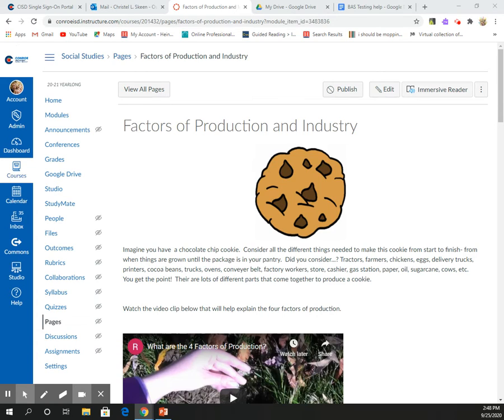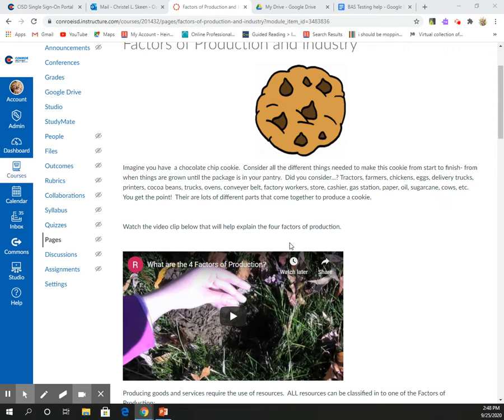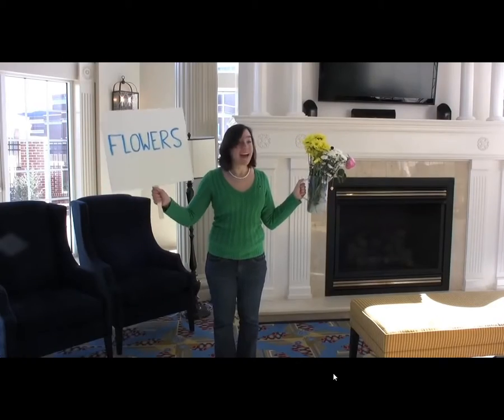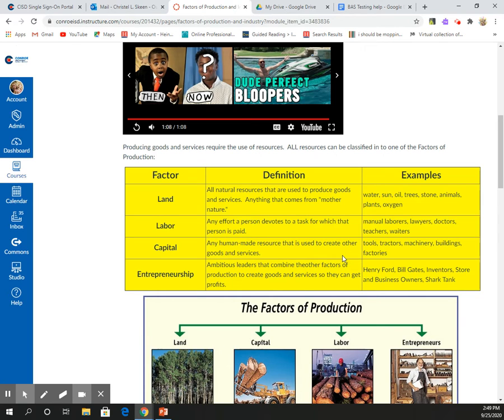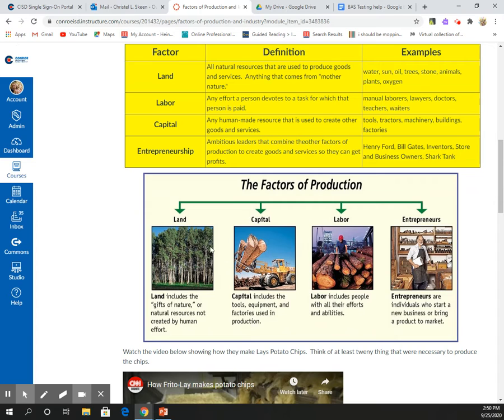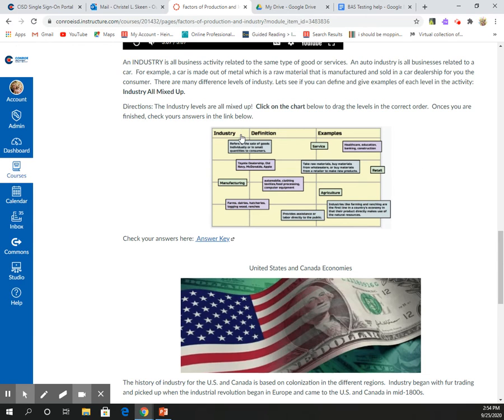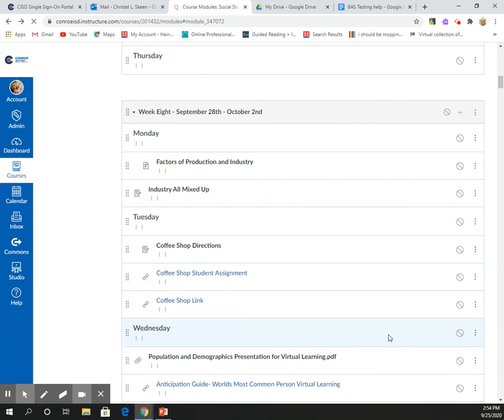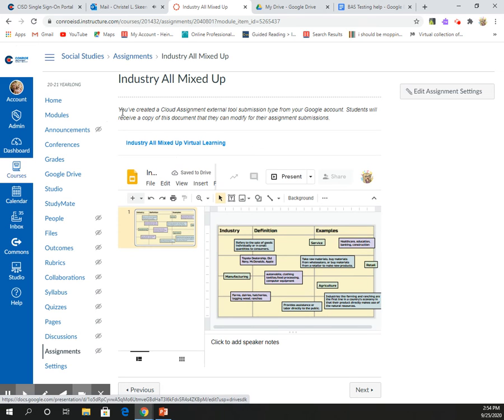Monday 6th grade lesson 9/28